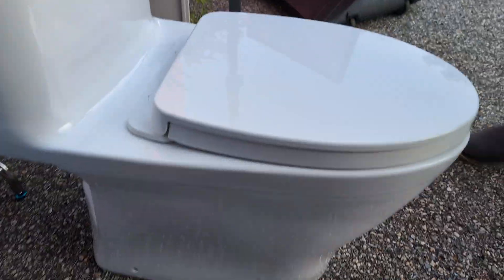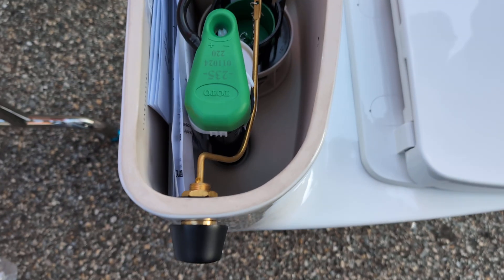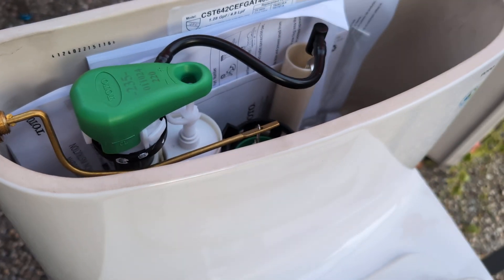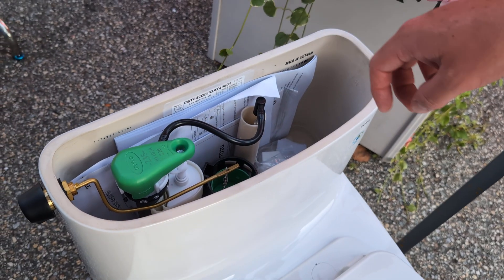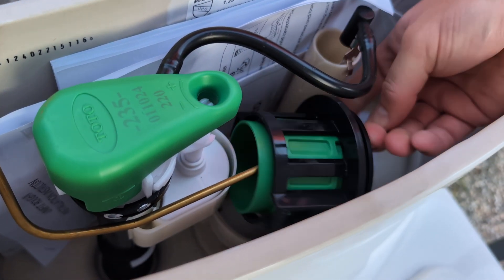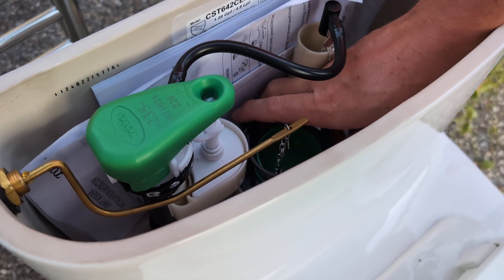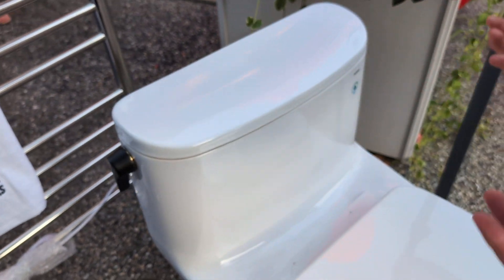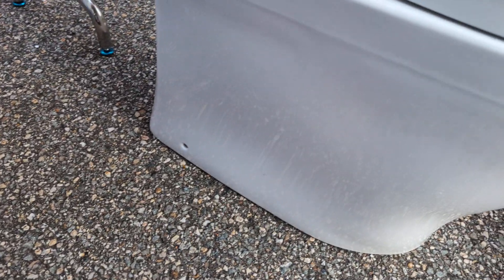2024-09-05 Toto nexus one piece toilet sales manager Tim Carney. FW webb Manchester NH